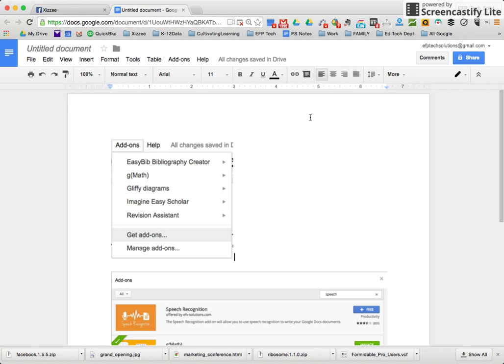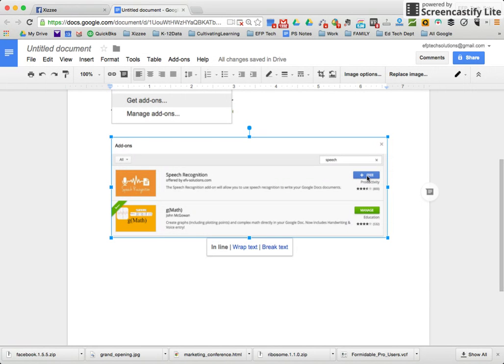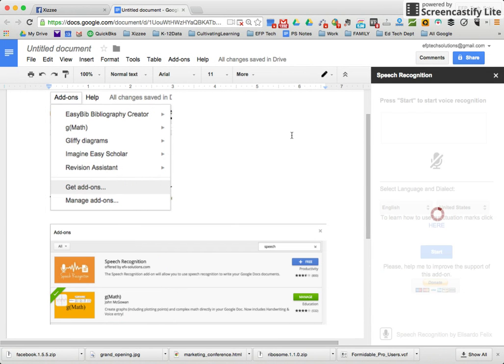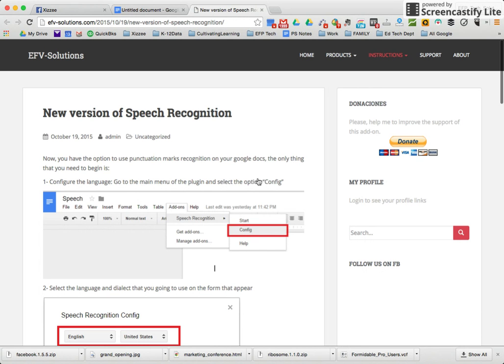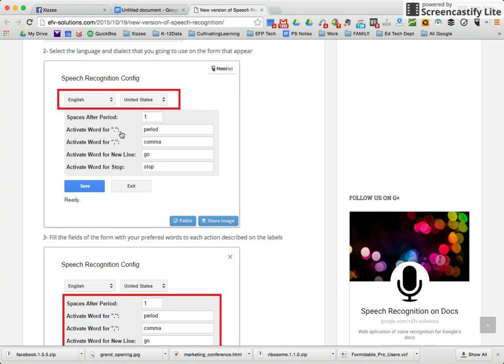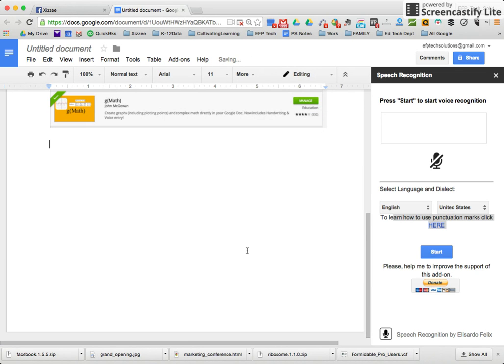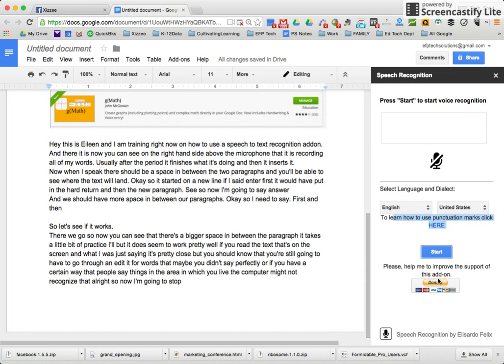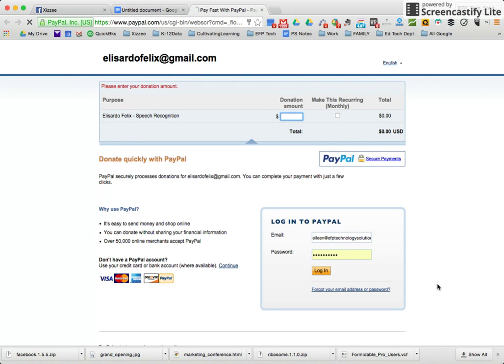Google Add-on Speech to Text Recognition Tutorial